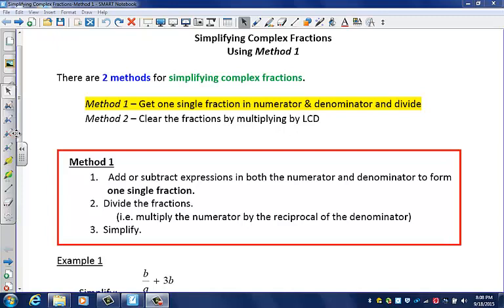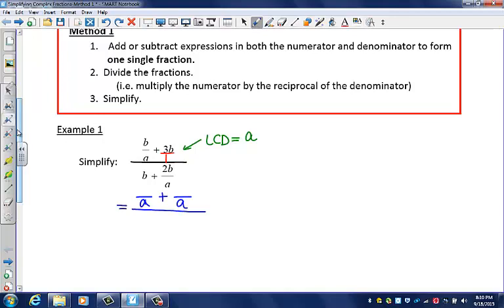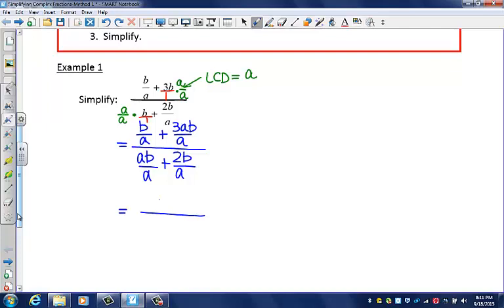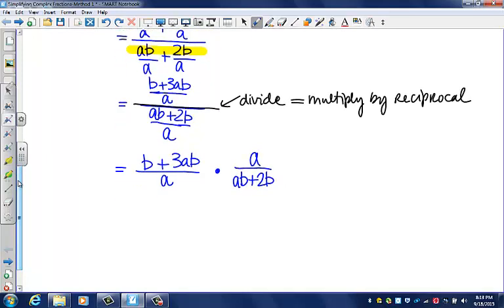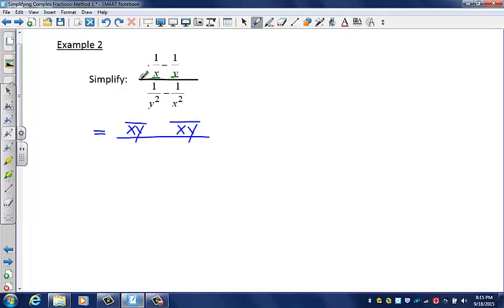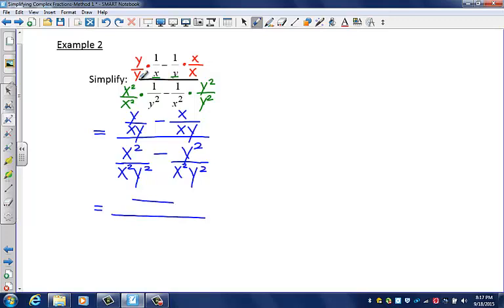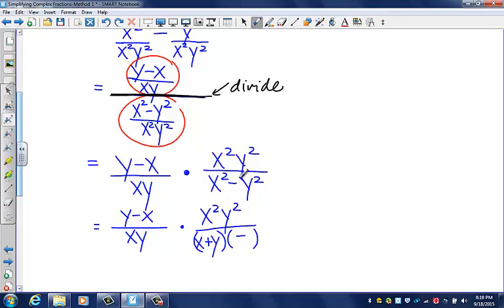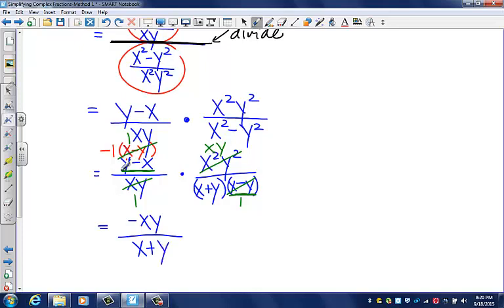Simplifying Complex Fractions Method 1 VIDEO